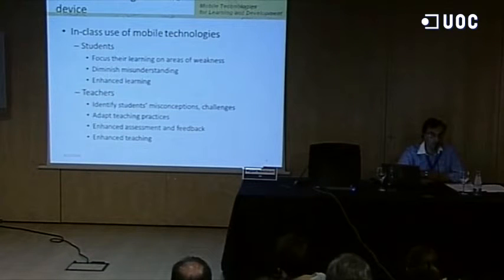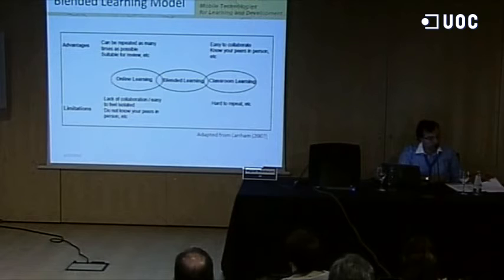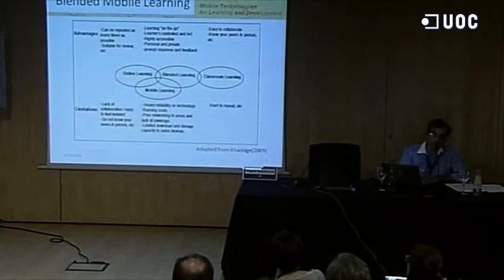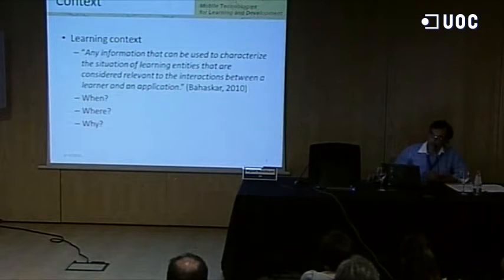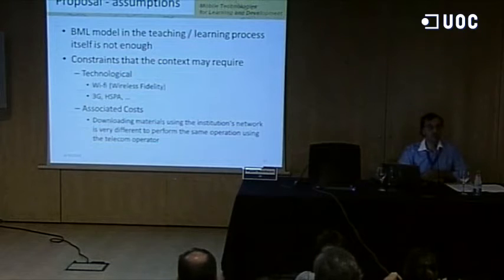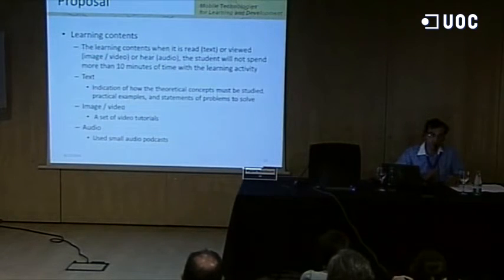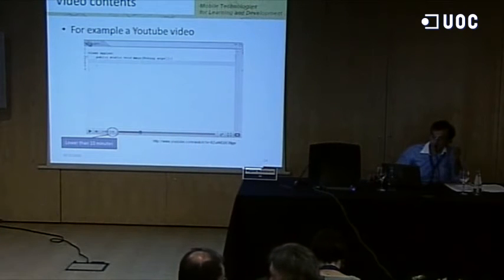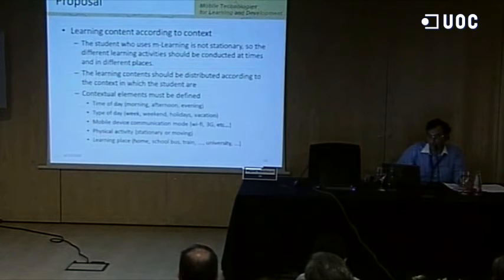Fernando Moreira_A Blended Mobile Learning Model-Context Oriented BML-CO_06/10/2010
VII Intl. Seminar - Fernando Moreira: A Blended Mobile Learning Model-Context Oriented BML-CO (06/02/2010)

Demo at the VII International Seminar of the UNESCO Chair in e-Learning: A Blended Mobile Learning Model-Context Oriented BML-CO 06 / 10 /2010 By Fernando Moreira (Associated Professor at the Universidade Portucalense, Portugal)